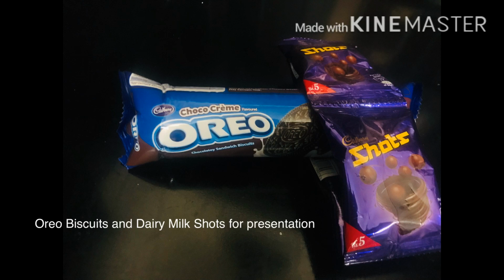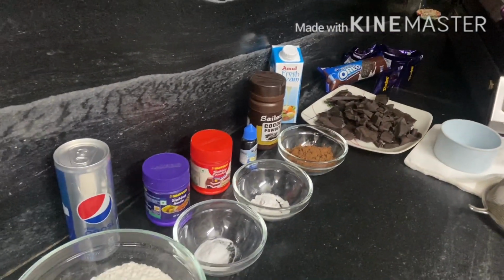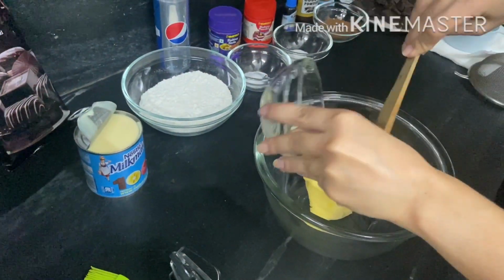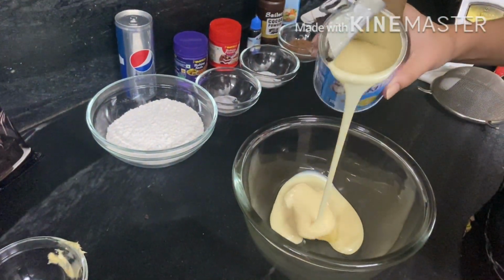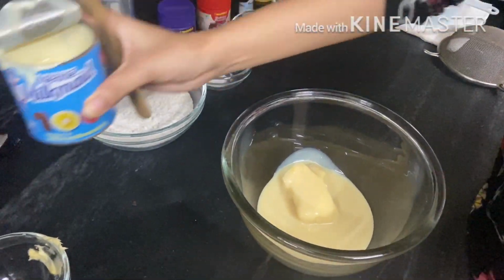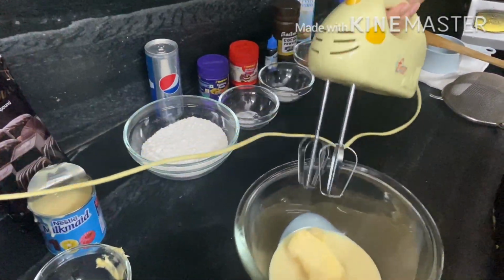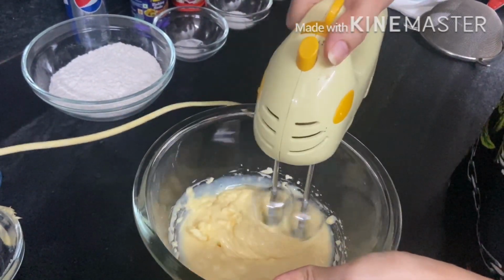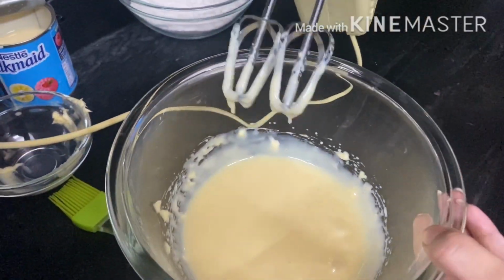Eggless Chocolate Cake